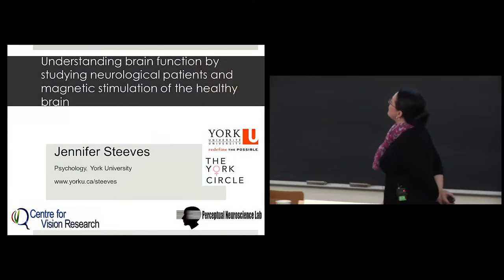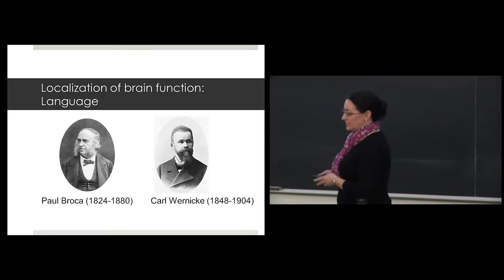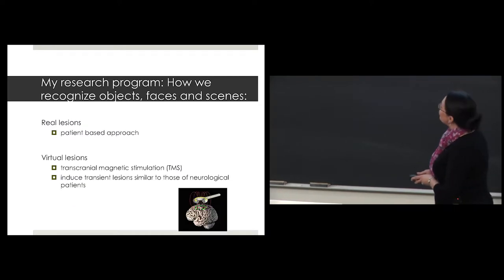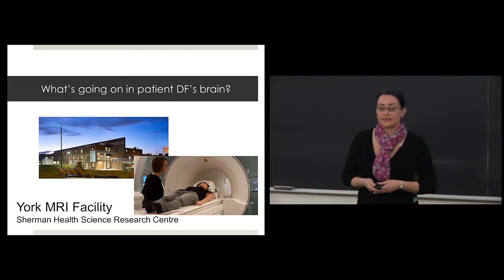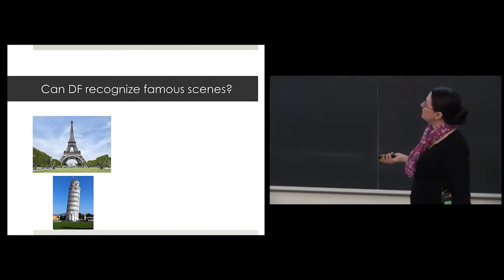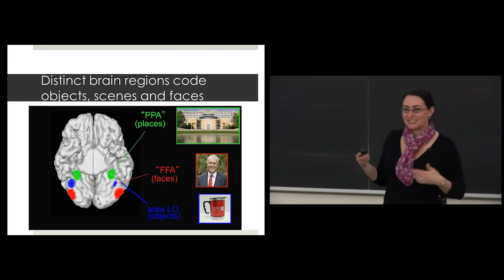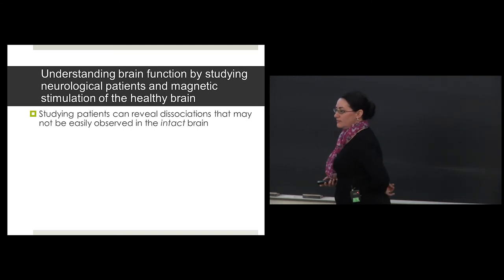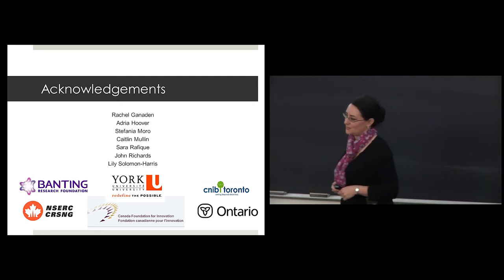York Circle - Understanding Brain Function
Research over the past few decades has shown that there are distinct brain regions that process different aspects of what we see in the visual world. For example, there are specific brain regions that process faces, objects and scenes. Patients can have damage to these brain areas (from stroke, disease or injury) causing specific difficulty perceiving these distinct categories of visual images. My research program examines these brain areas using functional magnetic resonance imaging (fMRI) and brain stimulation approaches in patients and in healthy people. With brain stimulation, we can mimic the neurological patient disorders using transcranial magnetic stimulation (TMS) with fMRI to guide the stimulation. TMS temporarily interrupts neural function in a specific part of the brain, which allows us to observe brief reversible changes in brain function, resulting in changes in behavior. We can then understand the function of the targeted brain stimulation region and observe how that region is connected to the rest of the brain. We are currently working with patients with stroke or degenerative brain disorders to attempt to re-balance disrupted brain networks by changing the function of one region with TMS. The anticipated impact of our fundamental neuroscience work is wide, in that it will eventually results in the development of treatment protocols for clinical use for neurological disorders and diseases.